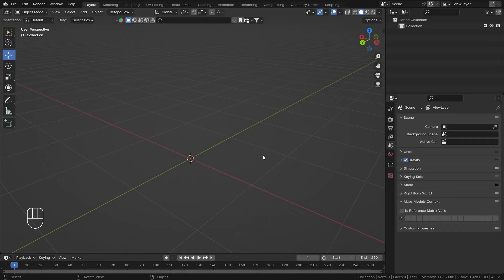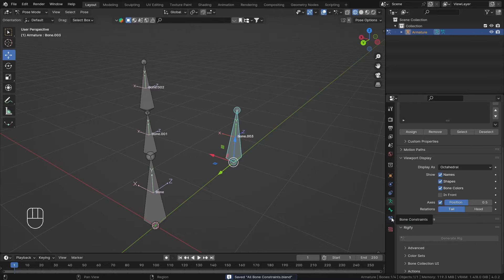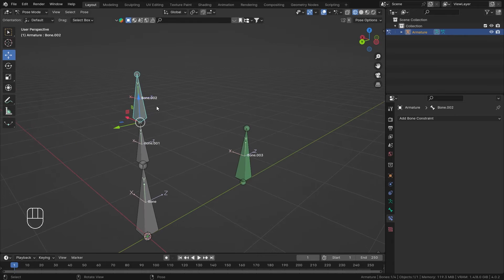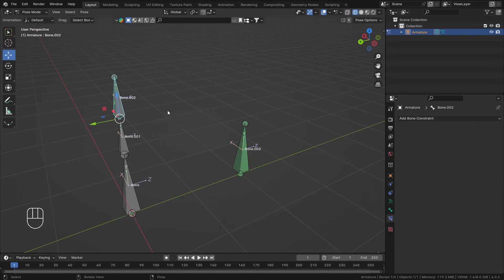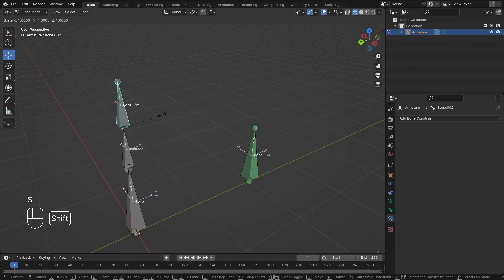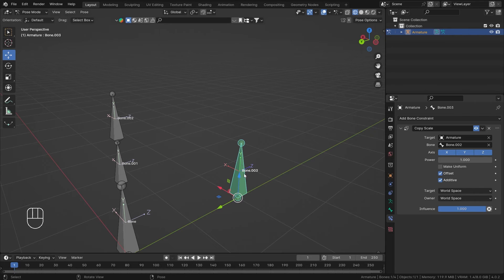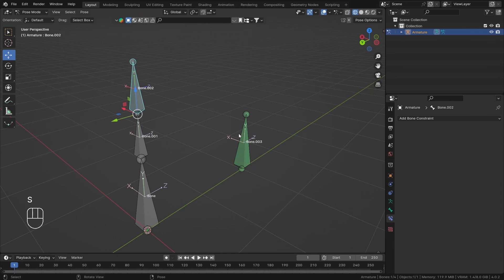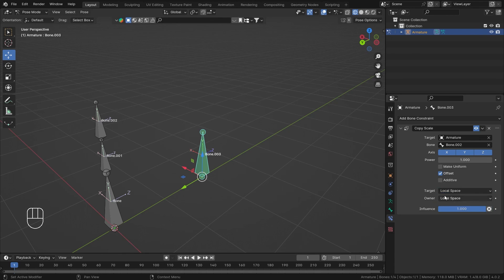Copy Scale Bone Constraint Blender